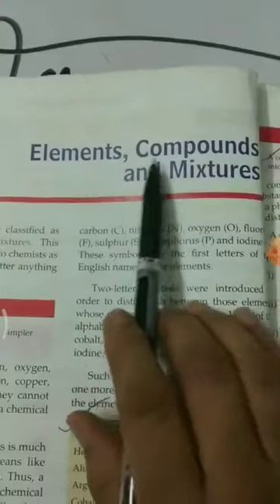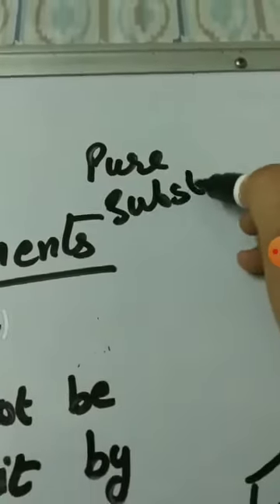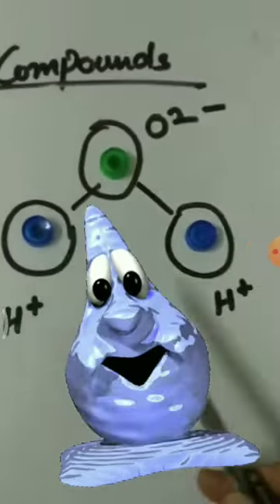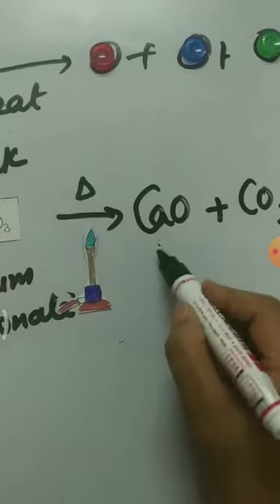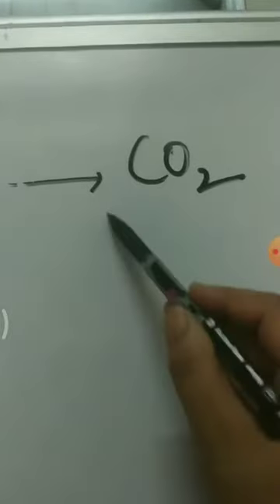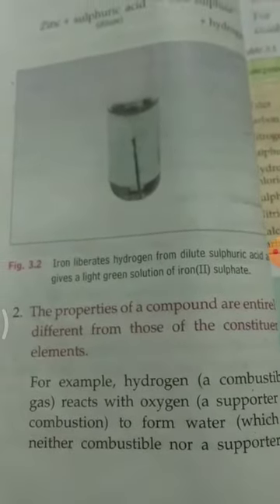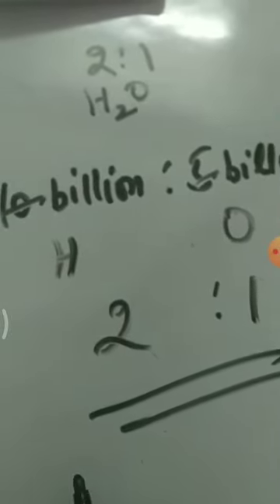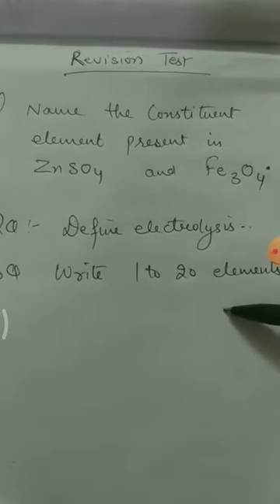Class-8, Subject-Chemistry, Video-17, Chapter-3, Part-1 by Mrs Sapna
Class -8(chemistry)
Video-17
Lesson-3(part-1)
Elements, compound and
Mixture
Name -sapna